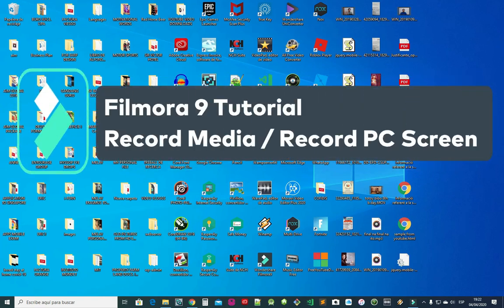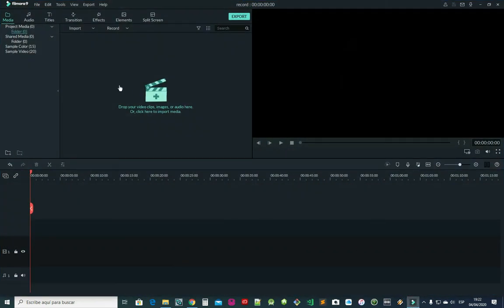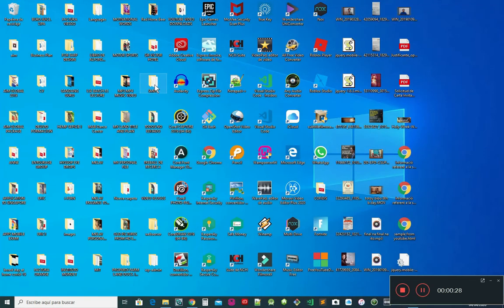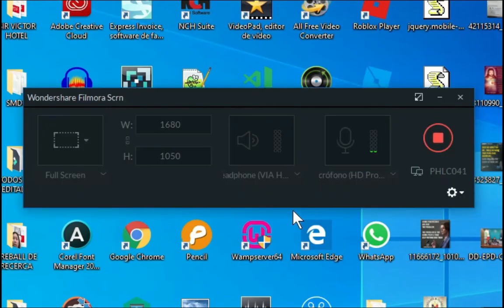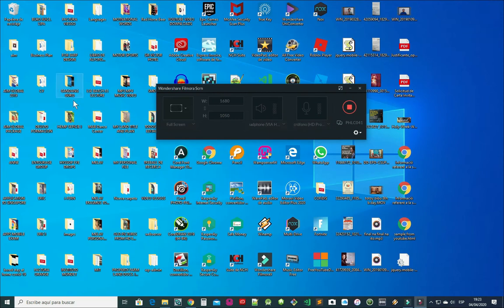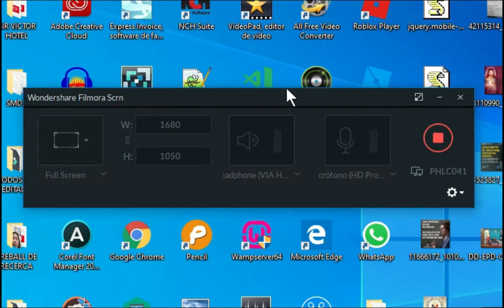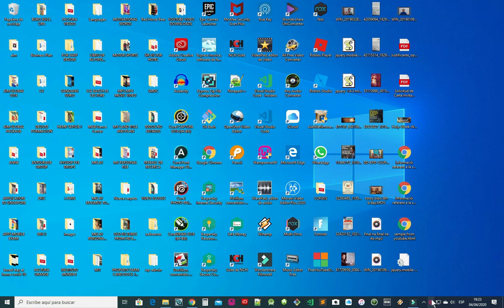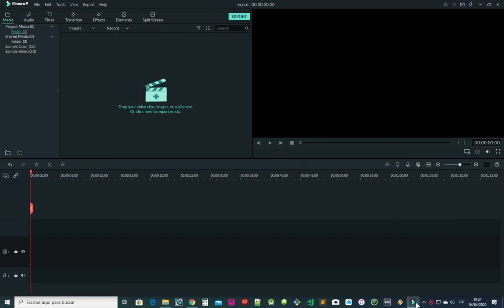FILMORA9 TUTORIAL - RECORD MEDIA/RECORD PC SCREEN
Learn the easy way how to use the Record Media in order for you to Record PC Screen for your desired project.